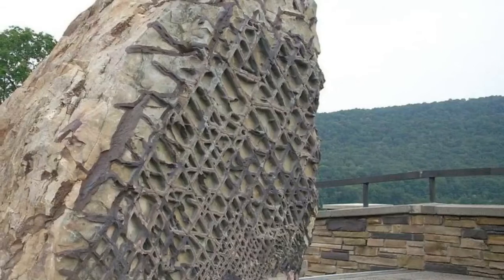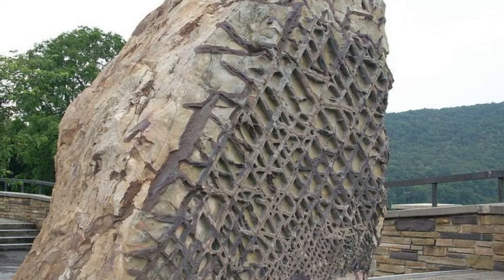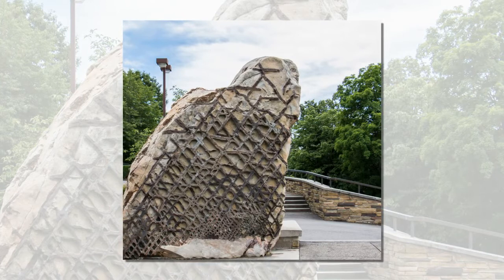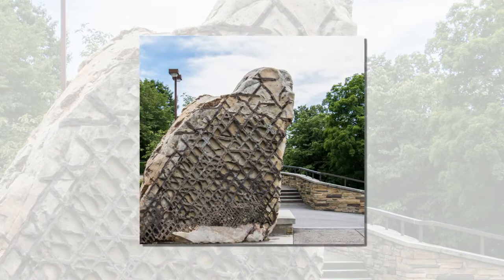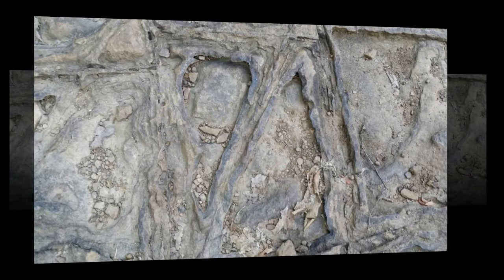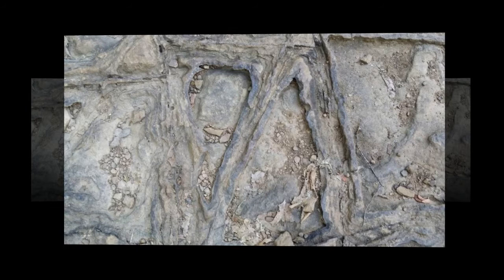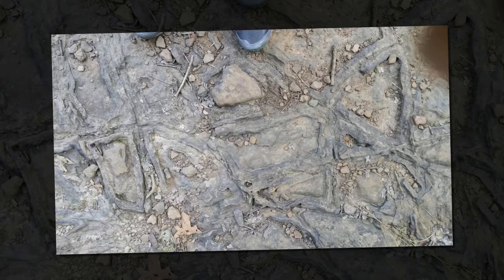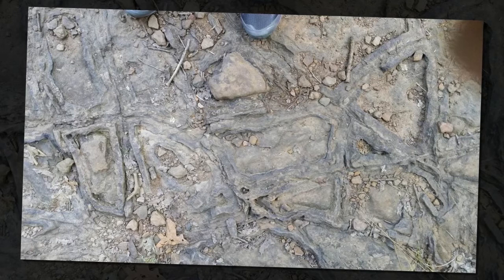The Mysterious Waffle Rock: Americas Ancient Boulder - Around The World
Waffle rock - Just outside the visitor center of Jennings Randolph Lake, in Mineral County, in the US state of West Virginia, is a large piece of rock on display.